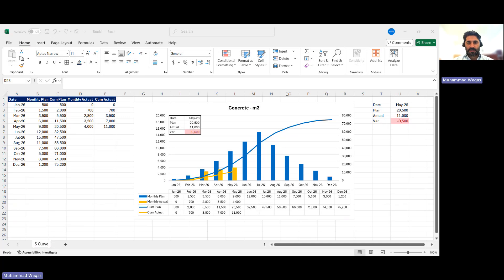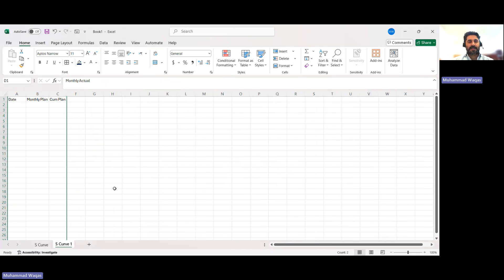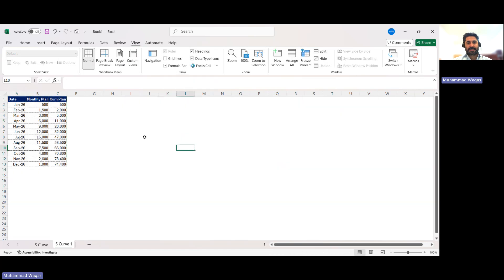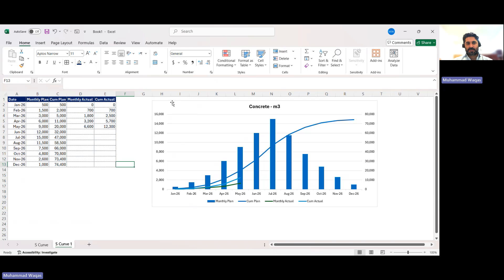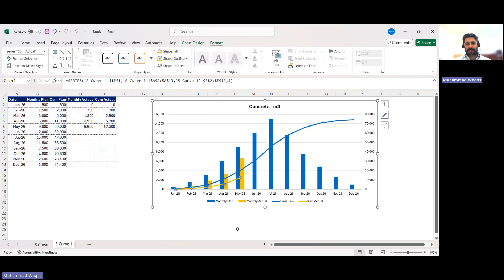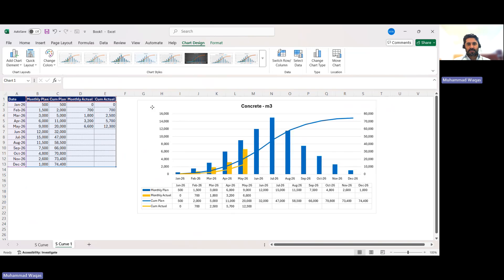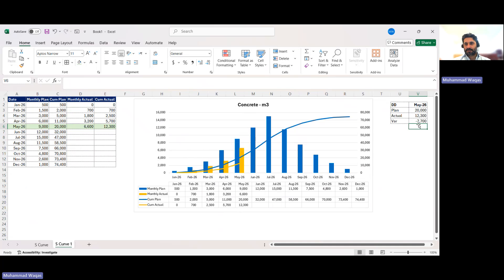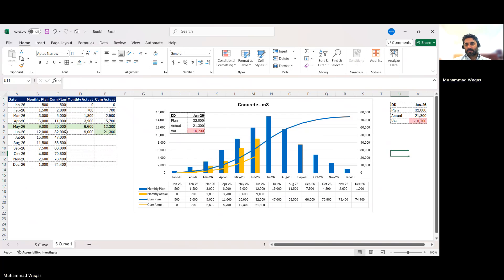How to make Plan vs Actual S Curve - Excel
In this video, I’ll show you step by step how to create a Plan vs Actual S Curve in Excel for project progress tracking.
We will cover:
✅ Monthly & Cumulative Plan vs Actual
✅ Combo Charts (Line + Histogram)
✅ Variance Highlighting & Conditional Formatting
✅ VLOOKUP
✅ Using Camera Tool for Dynamic Charts
✅ Single Template for Multiple S Curves

This tutorial is useful for Planning Engineers, Project Managers, and anyone managing project progress with Excel.